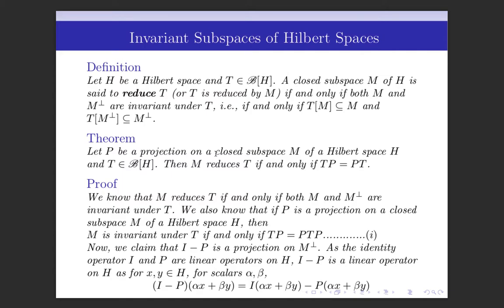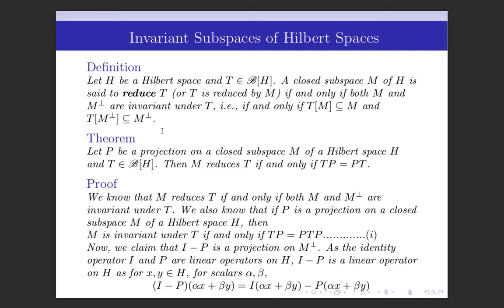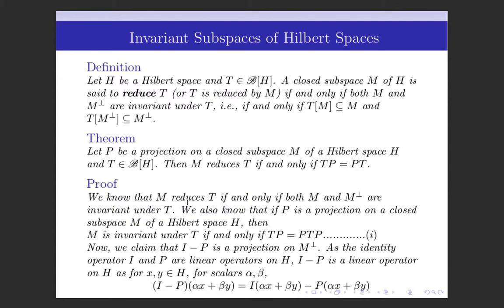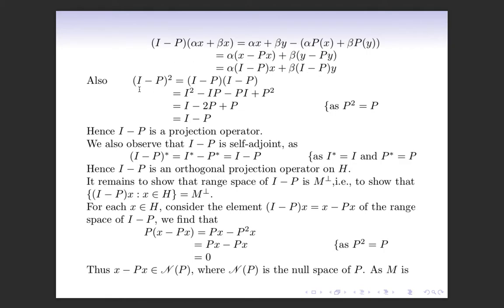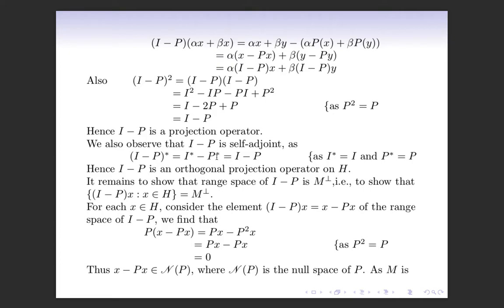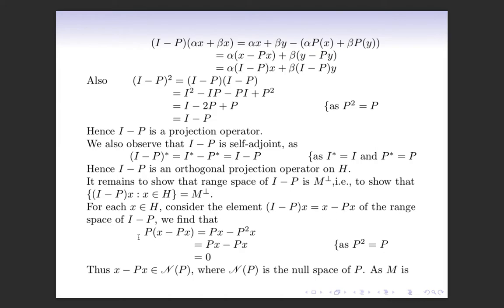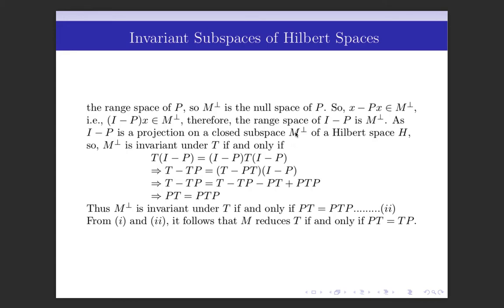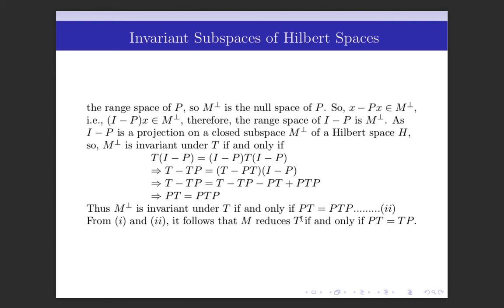Invariant Subspaces of Hilbert Spaces2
Theorem which gives the condition for a closed subspace of a Hilbert space and its orthogonal complement  to be invariant under a bounded linear operator.